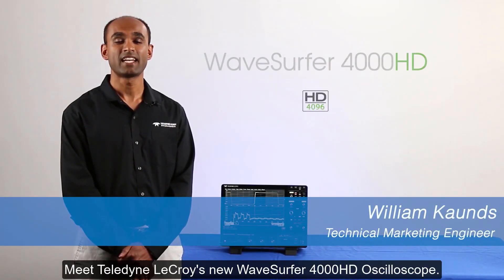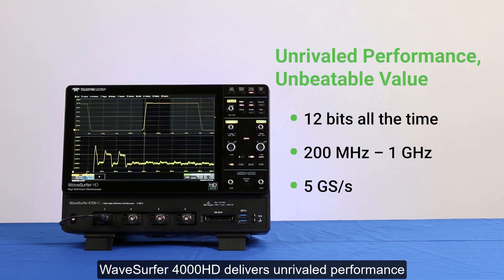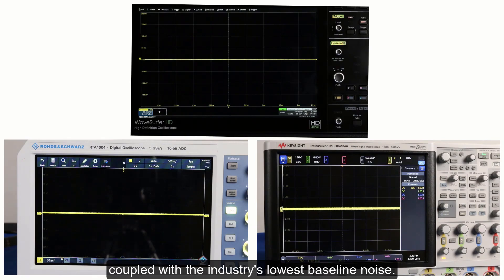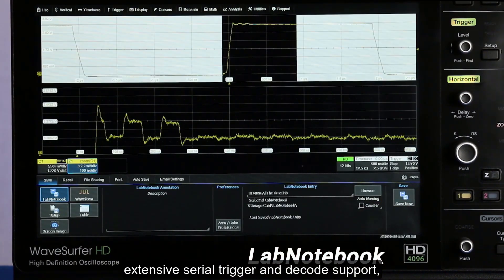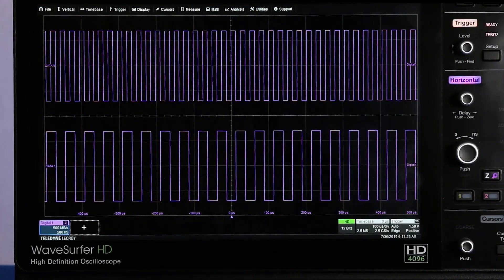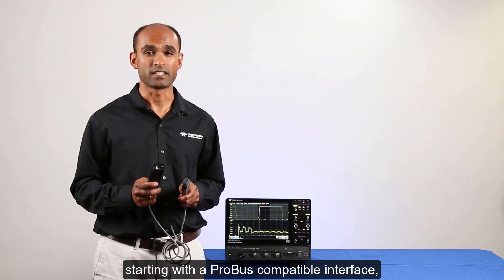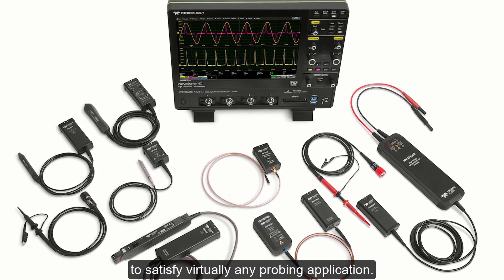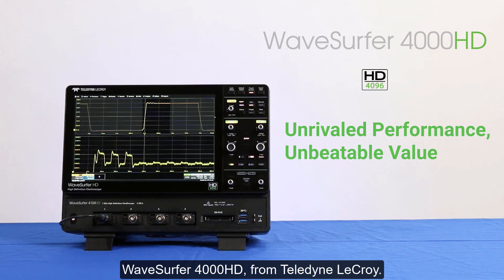WaveSurfer 4000HD Oscilloscope Overview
Teledyne LeCroy WaveSurfer 4000HD high-definition oscilloscopes feature 12-bits all the time, 6 instruments in one, touch screen gestures and are compatible with over 30 different probes. Unrivaled Performance. Unbeatable Value. Learn more in this introduction video.